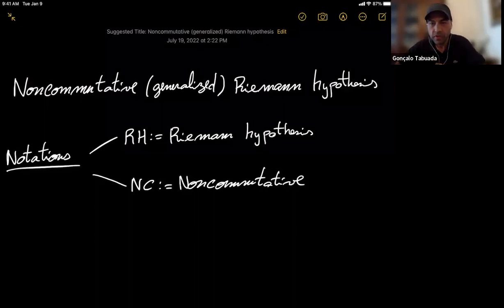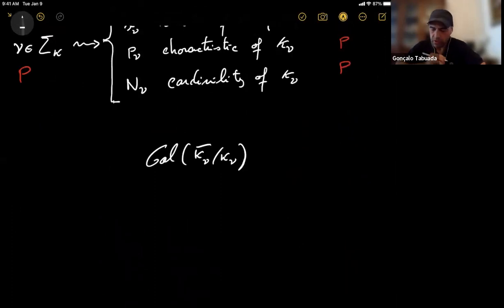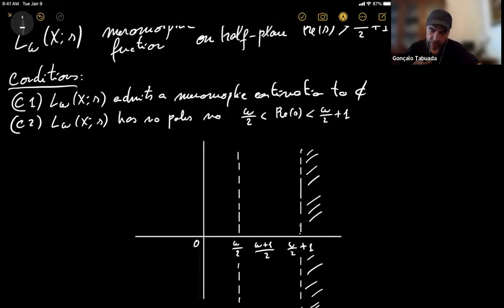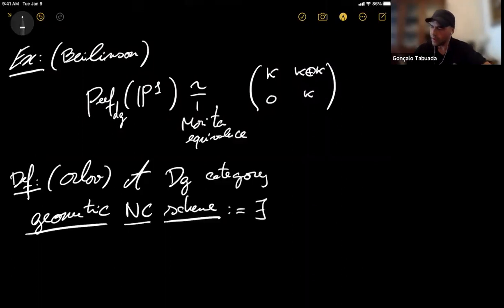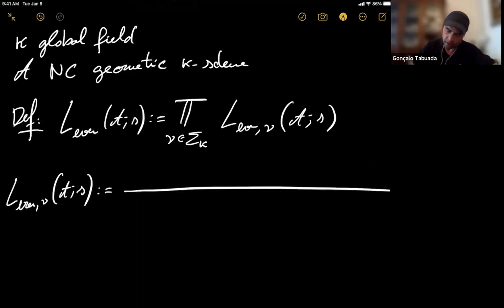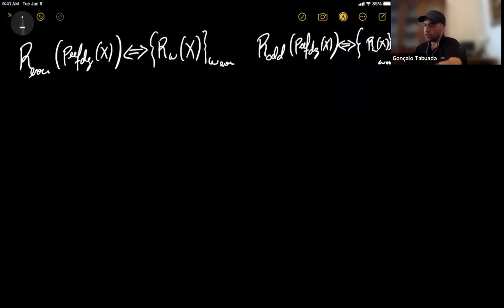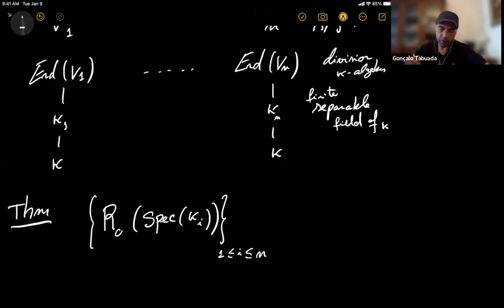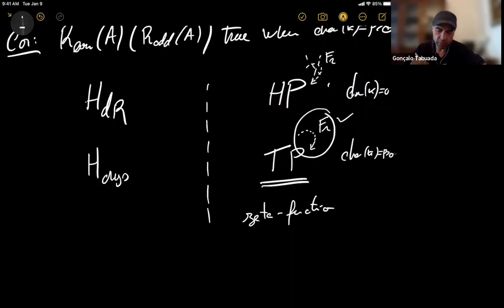Prof. Goncalo Tabuada | Noncommutative Riemann hypothesis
Speaker(s): Professor Goncalo Tabuada (University of Warwick)
Date: 19 July 2022 – 16:00 to 17:00
Venue: INI Seminar Room 1
Session Title: Noncommutative Riemann hypothesis
Event: [KA2W03] Mathematical physics: algebraic cycles, strings and amplitudes

I will explain how the classical generalized Riemann hypothesis can be extended from the realm of algebraic geometry to the broad setting of geometric noncommutative schemes in the sense of Orlov. Moreover, I will provide some applications of this result to commutative geometry and to noncommutative geometry.